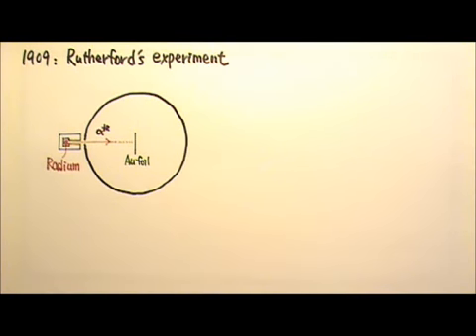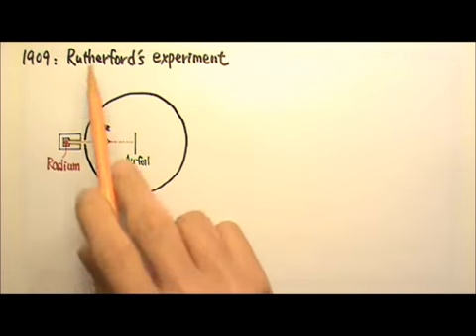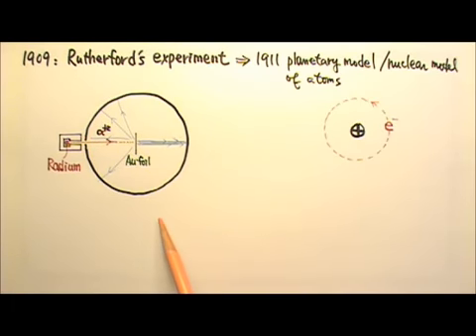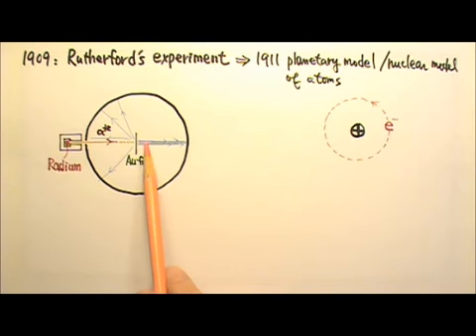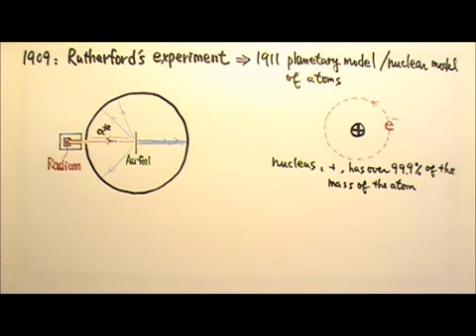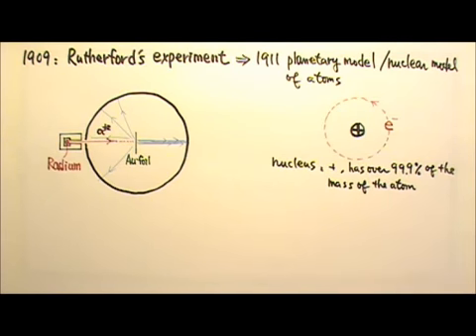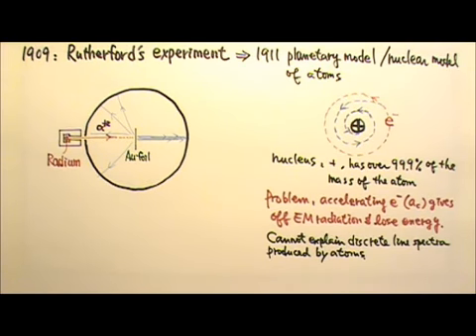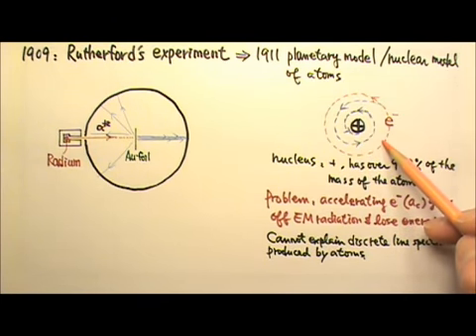AP Physics 2 Modern 18 Rutherford's Experiment & Planetary Nuclear Model of Atom